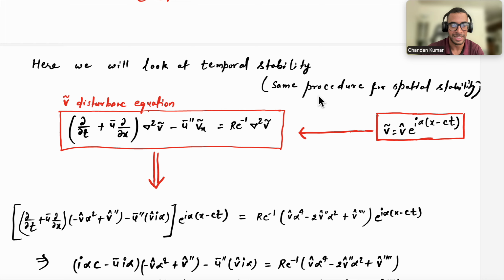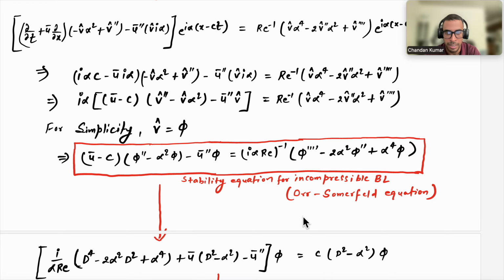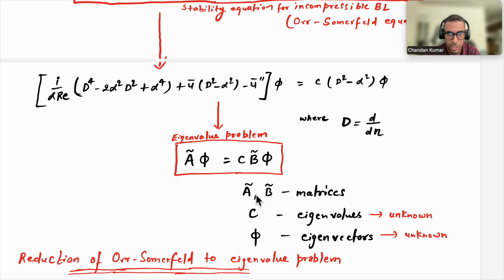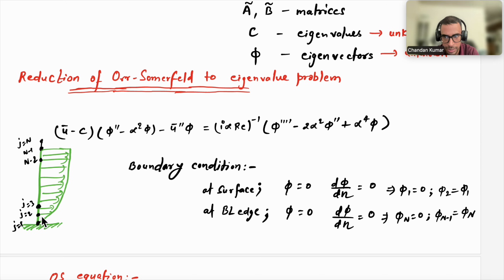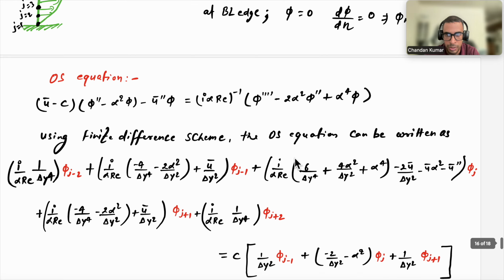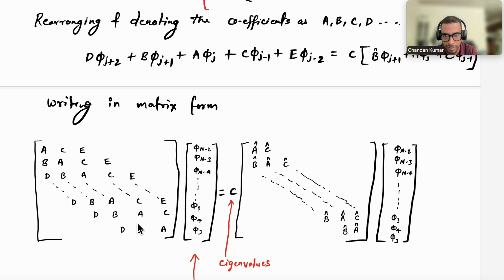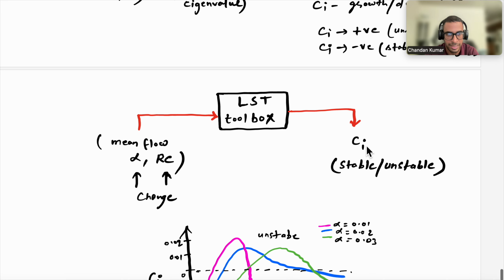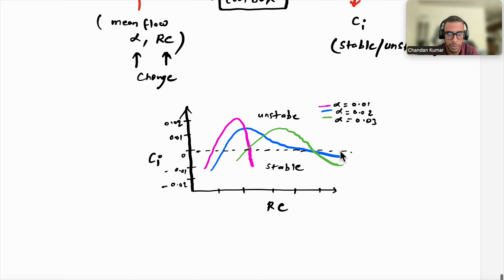L5 OrrSomerfeld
Derive OrrSomerfeld